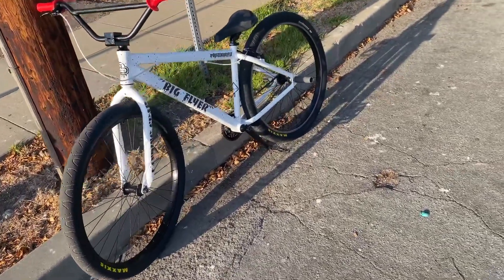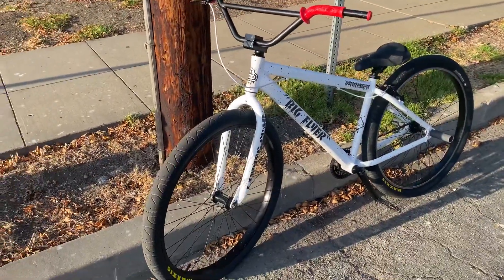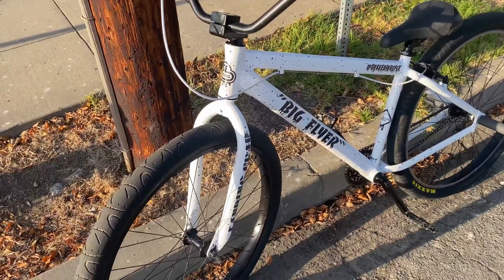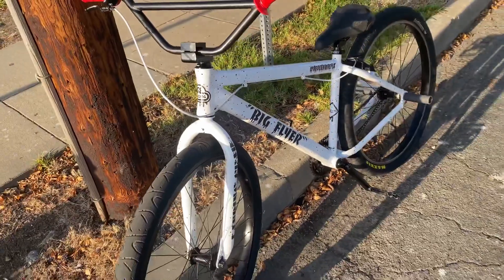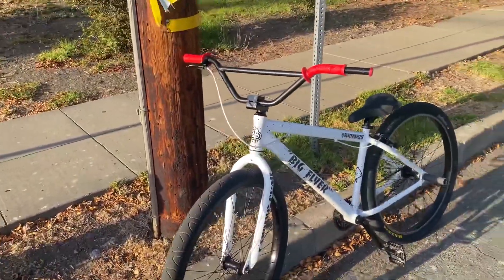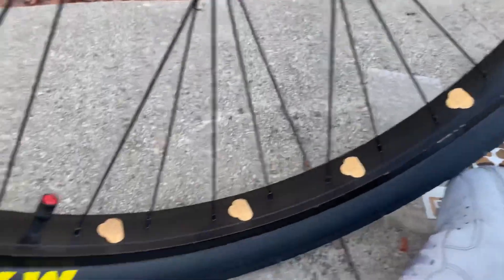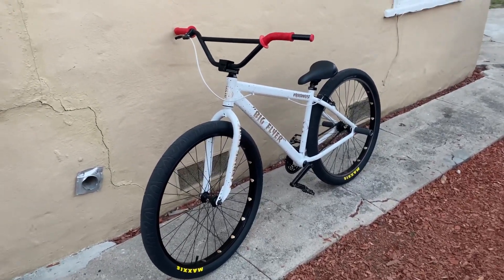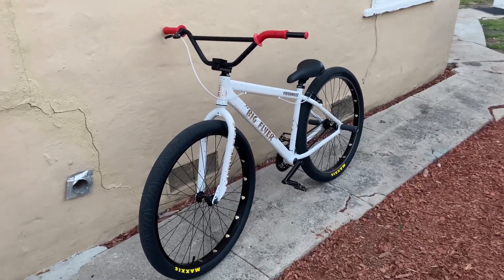THIS WAS ￼￼UNEXPECTED….￼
Yeah yeah yeah ik it’s been a min then I get a new bike then I treads it ik ik but guess what I’ll be on that grind again and be posting upgrading the new bike so stay tuned